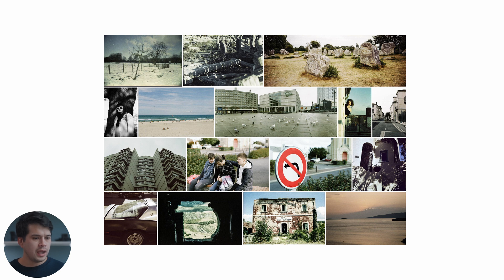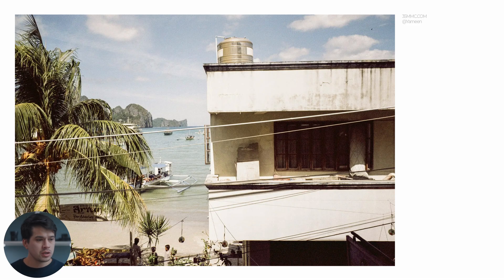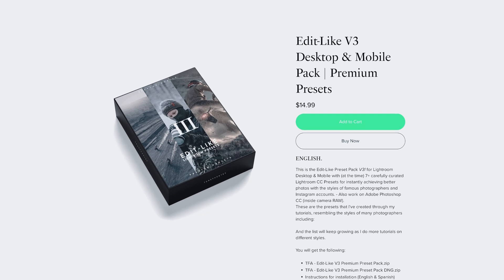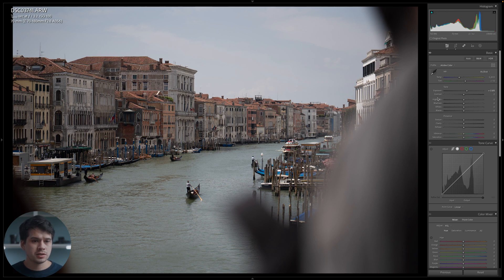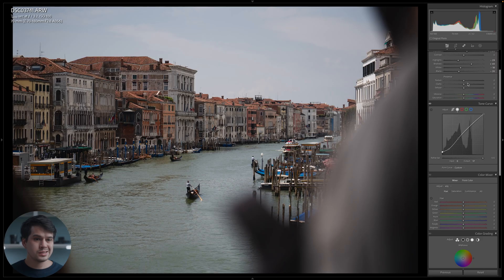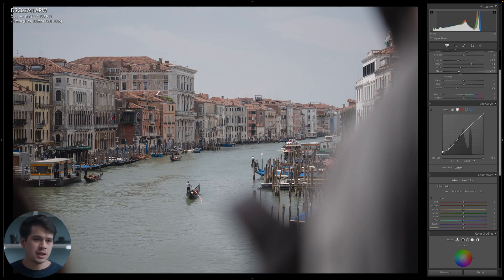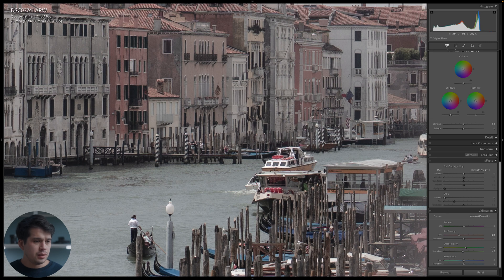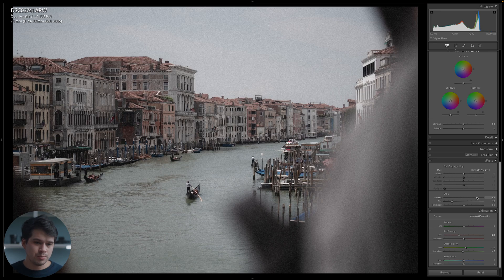How to Create the LOMOCHROME METROPOLIS Film Look in Lightroom Classic Tutorial Preset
In this Lightroom Classic tutorial we look at how to edit or recreate the Lomography LomoChrome Metropolis film colours in your digital photography. An analog style with harsh contrast and very desaturated. First we analyze its style and then create a base preset and apply it to different situations and create variants of it. Hope you like.

🎁 Find this Preset and LUT in the Edit-Like Preset Pack V3, LUT Pack and the Analog Pack (in case you want to support me)

00:00 Introduction
00:36 Analysing the Style
03:56 Creating the Style